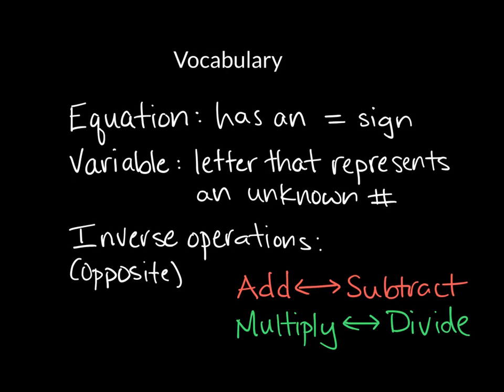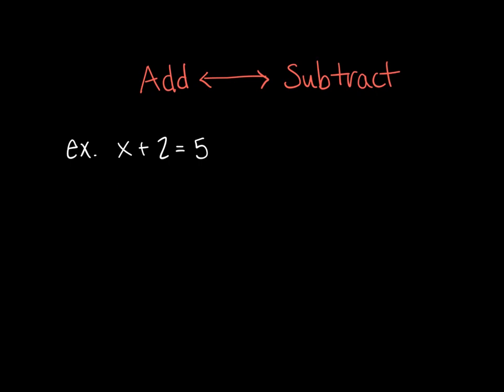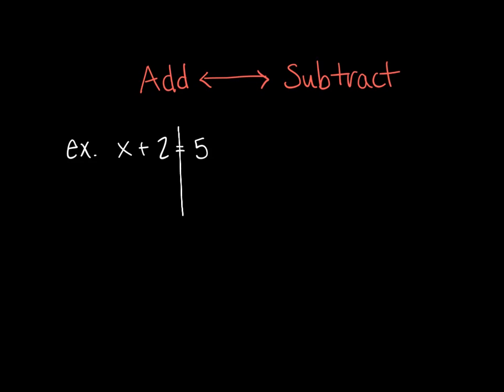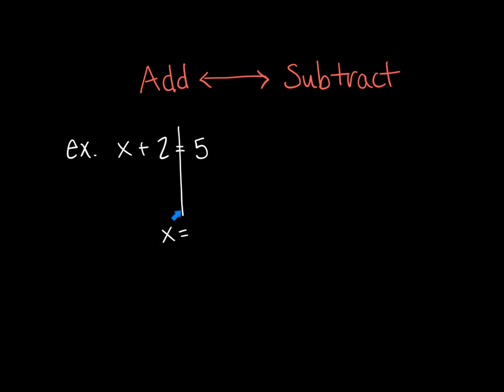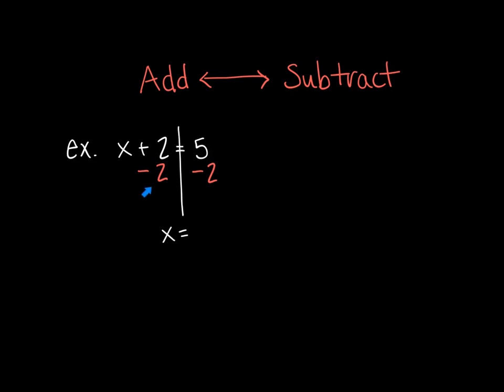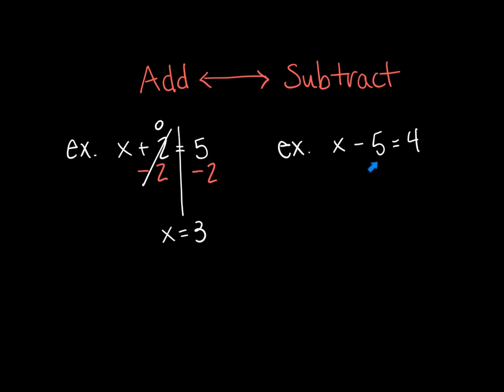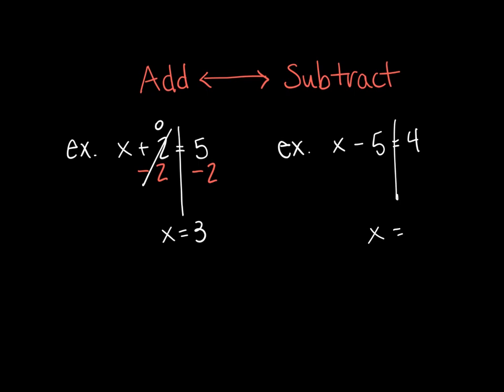One-Step Equations with Addition and Subtraction